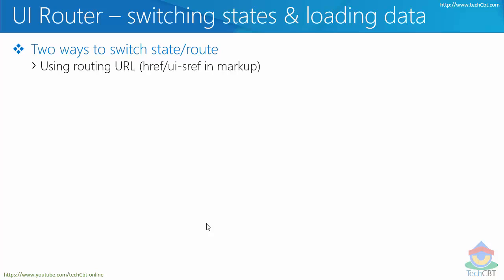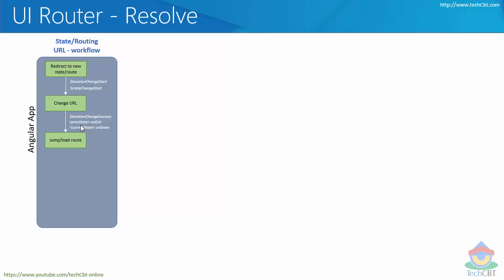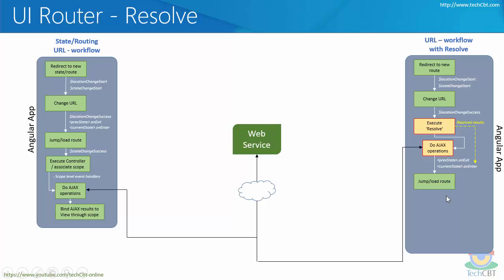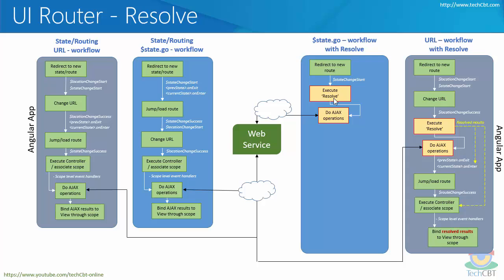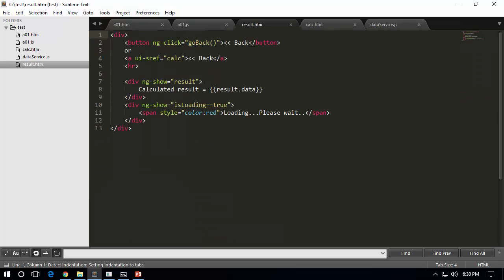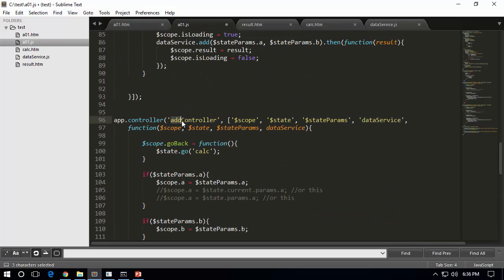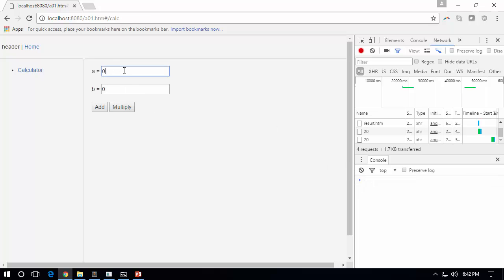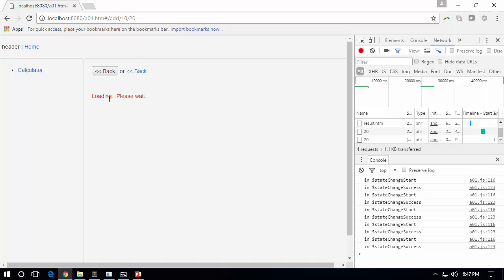AngularJS UI Router: Understanding "Resolve"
-What is "Resolve" attribute
-Resolving vs. not Resolving
-What are "Resolved Results" (or data)
-What is execution workflow of UI Router state (4 different workflows)
-onEnter and onExit events
-How is it used with AngularJS UI Router State Configuration
-How to load data before switching to a State/Route
-How to pass Resolved Data to Controller
-What events are raised when "Resolve" is completed